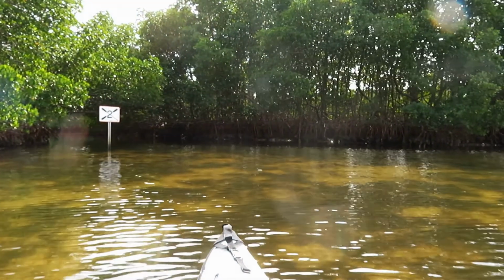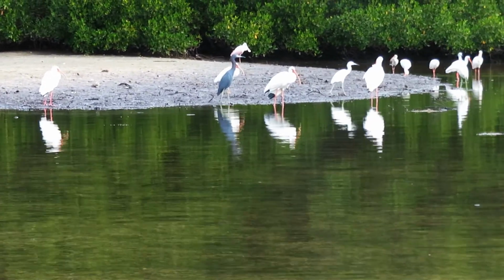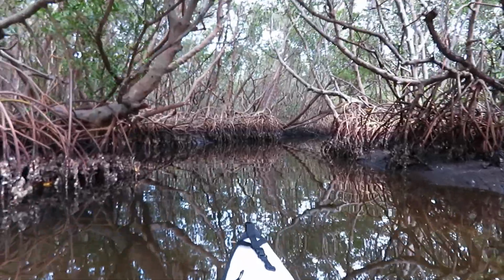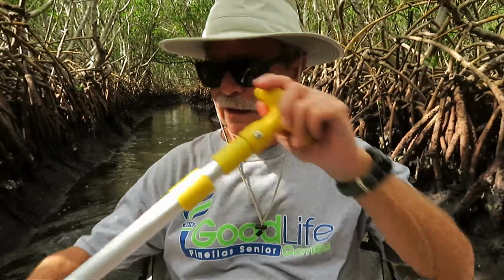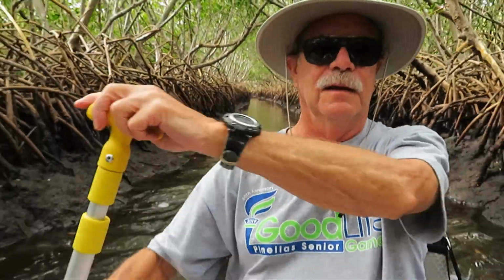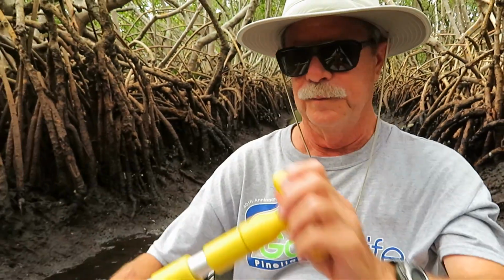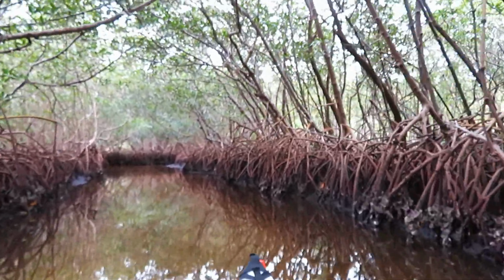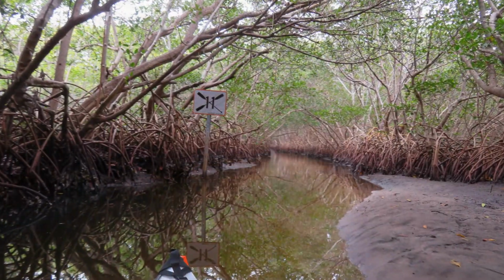Weedon Island Mangrove Tunnels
Kayaking at Weedon Island Preserve
in Pinellas County, Florida
Exploring the Mangrove Tunnels
February 14, 2020,  Valentines Day